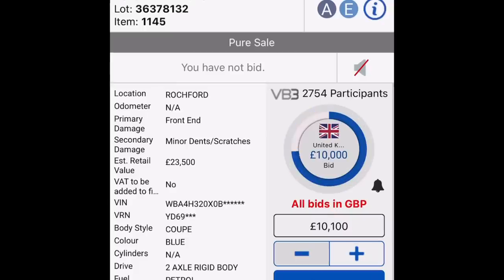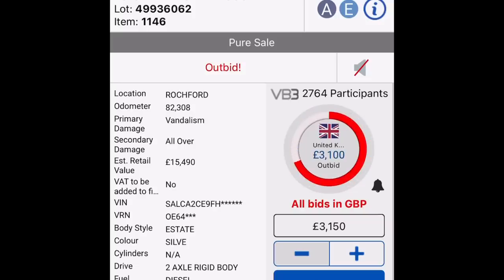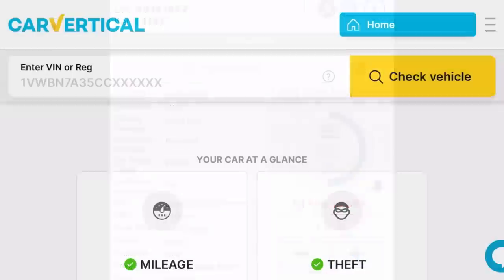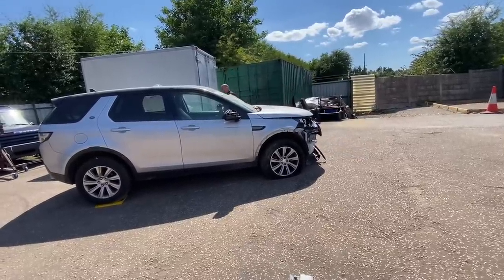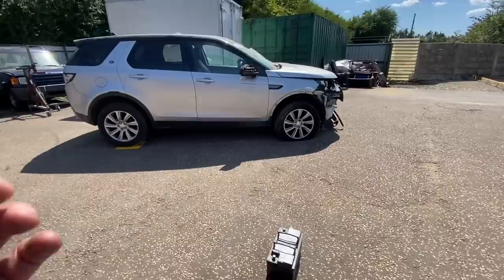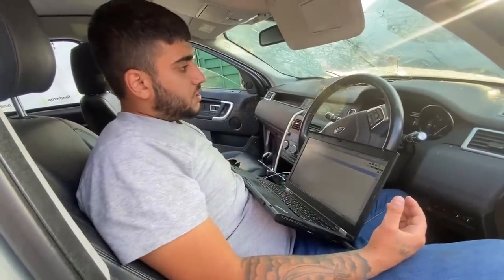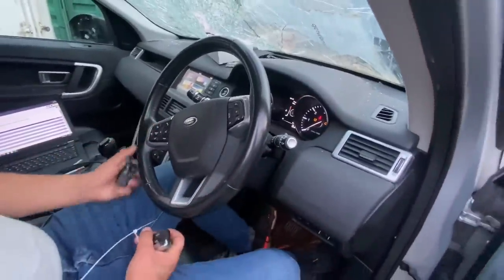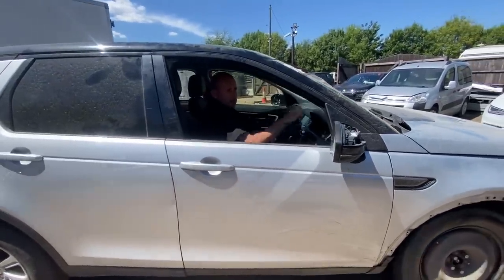STOLEN POLICE T-PAC WRECKED 2015 LAND ROVER DISCOVERY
We buy a stolen, Police T pac non runner Discovery from Copart salvage auction. Was it a bargain or have we bought a whole lot of trouble?

Over 500 videos repairing crash damaged vehicles on our channel  @salvage rebuilds uk

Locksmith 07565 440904